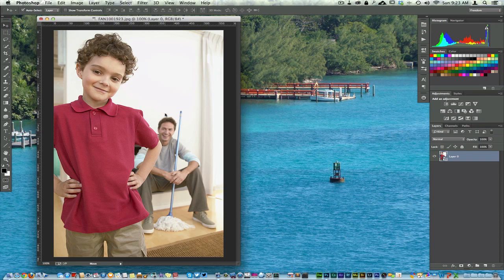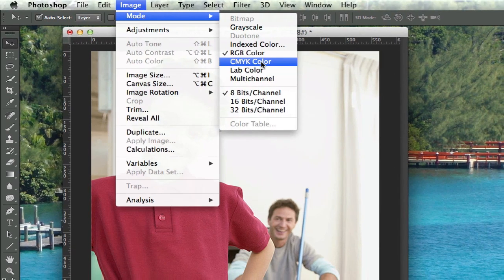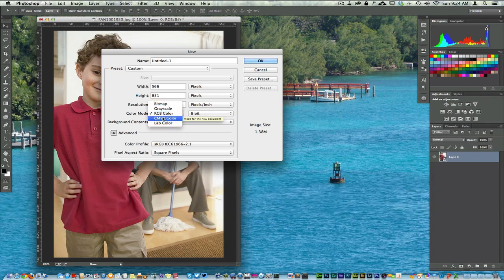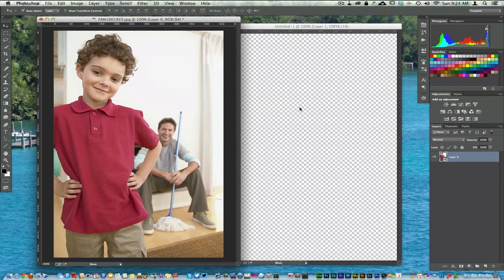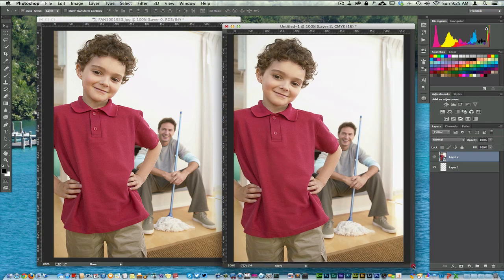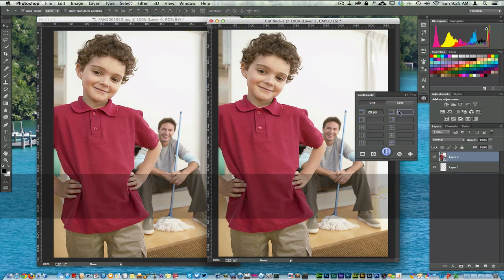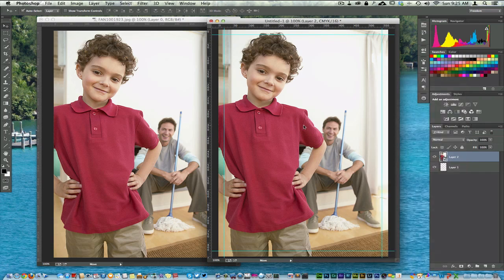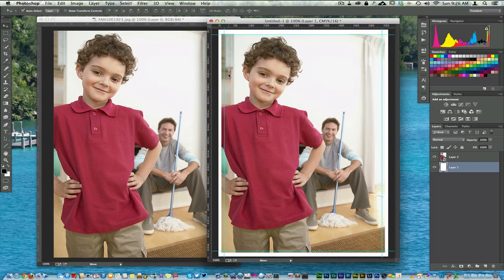From Pixels to Print 300 DPI (Photoshop)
How to get a image ready for print using the fastest method.

If you would like to enroll in the "Learn how to start a web development business" you can enroll

Learn How To Start A Web Development Business
$47.00 / Month
Learn How To Start A Web Development Business: We have been running a successful web design business for over 10 years and we get a fair share of request on learning how to make money building websites for other people. We will teach you how to get new clients. How to get a referral from clients before you even write one line of code. Build upscale website and most of all how to manage your time and stay structured within your business.

What to expect:

We will be updating the group daily.
You will learn how to set up your website for success
We will be meeting with you weekly one on one via screen share
We will have group meetings weekly
You will receive templates and psd file to practice and work with
You will become a better developer with a successful company!